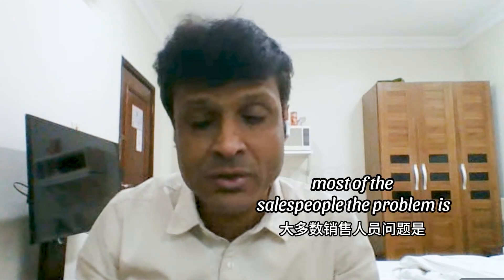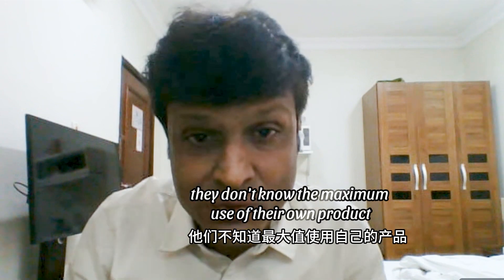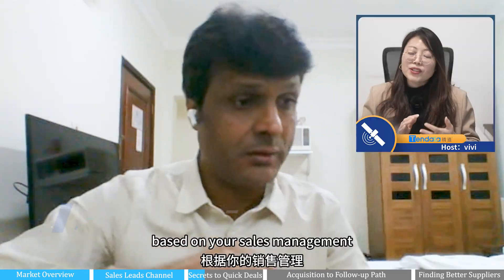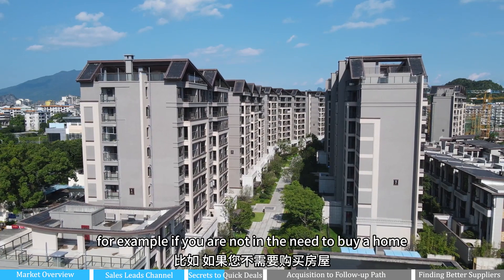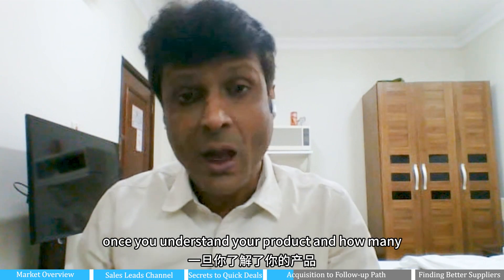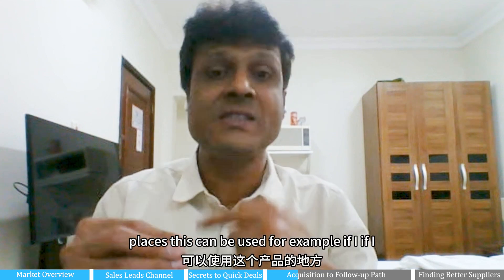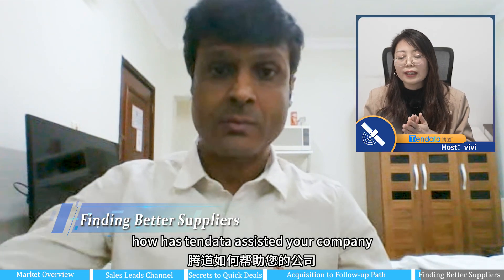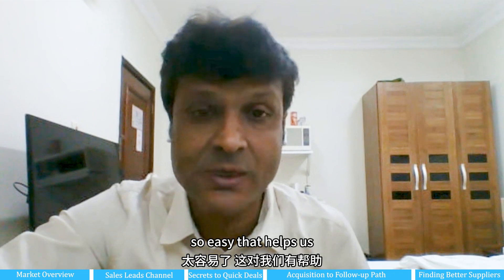The Best Way to Expand Your Import Export Business | Make Money Easier By Tendata Trade Data System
If you want to know more about Tendata import and export data, click this website to GET A FREE DEMO

Benefits of using Tendata for importers and exporters.